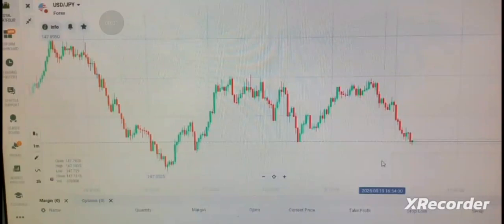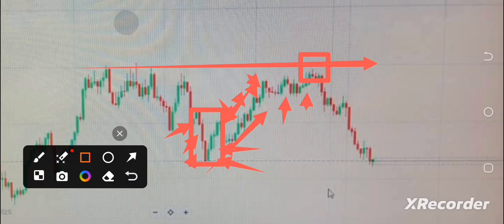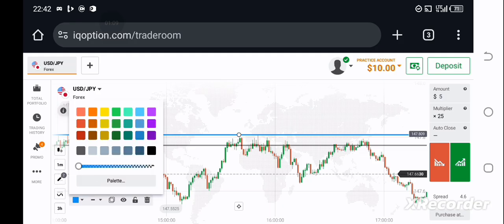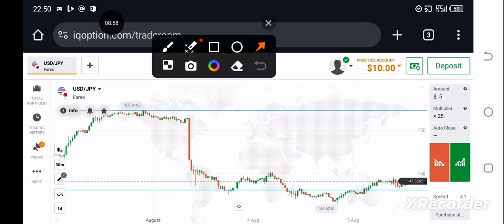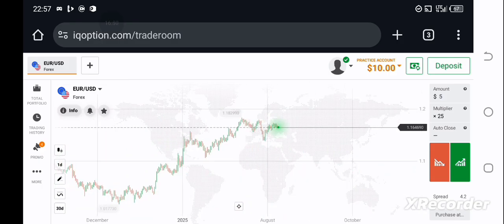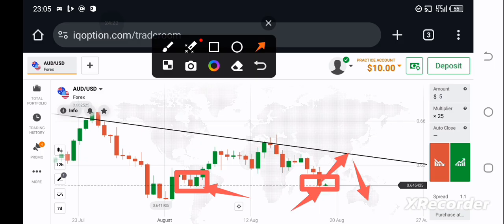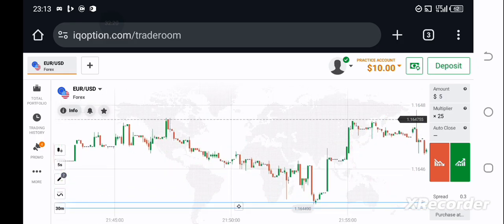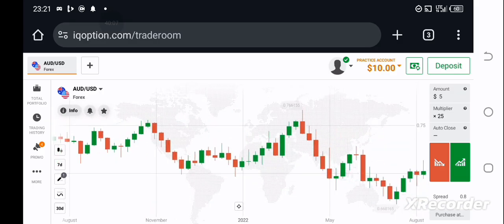FX CLASS 019